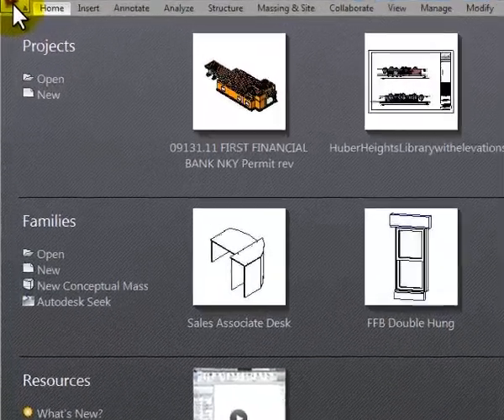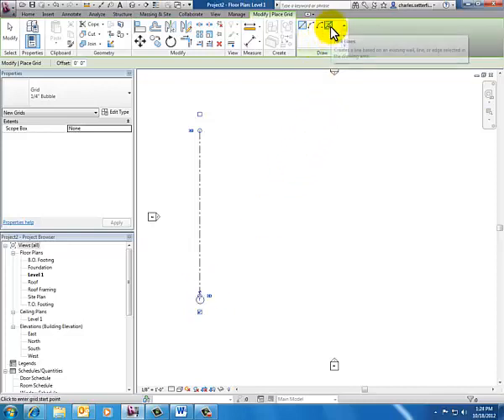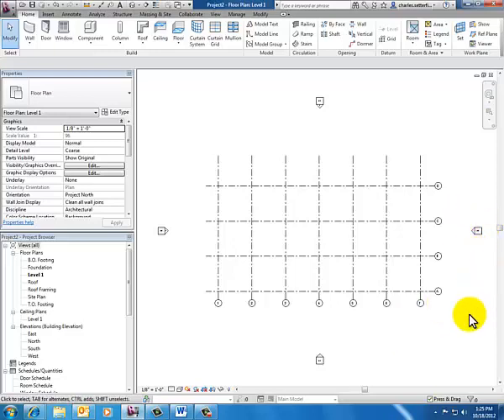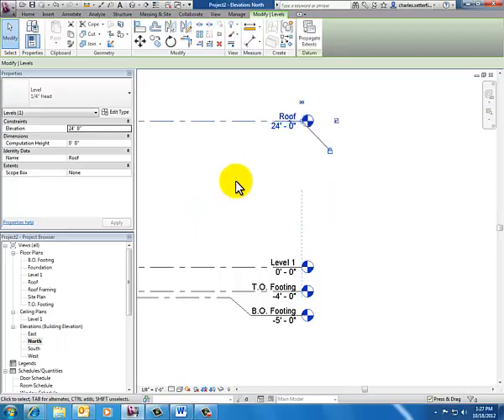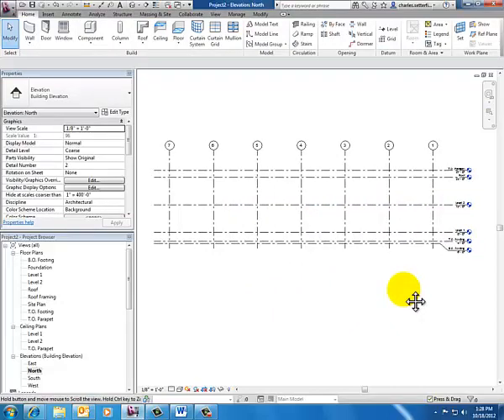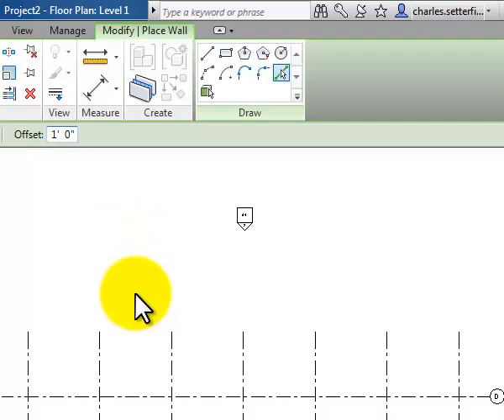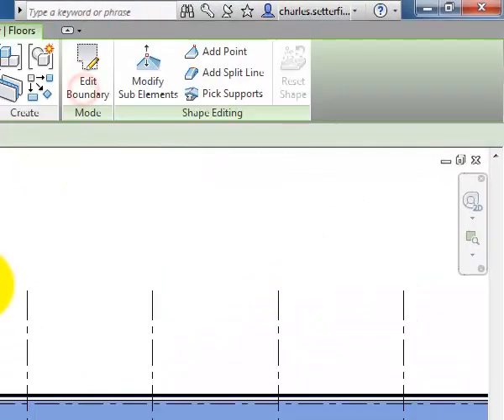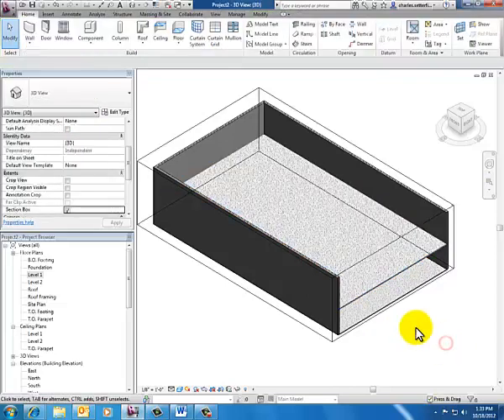Office Building Part One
Grids, levels and walls for a new 120' x 60' office building.